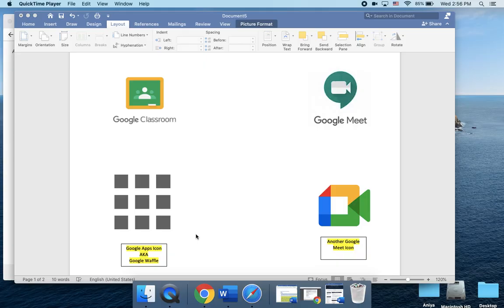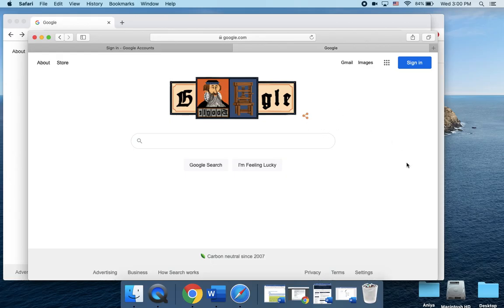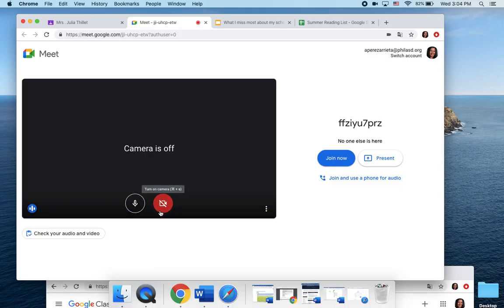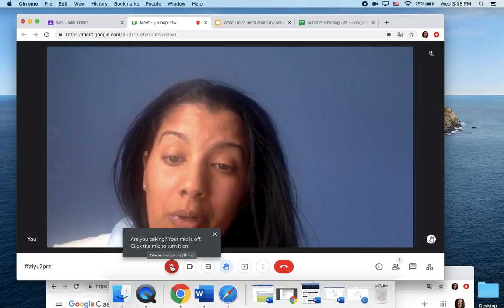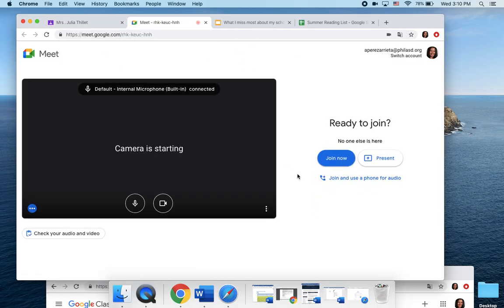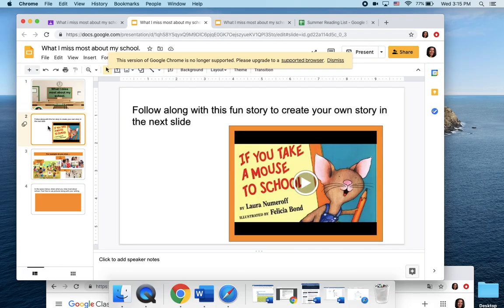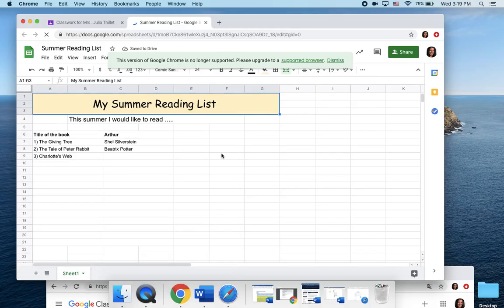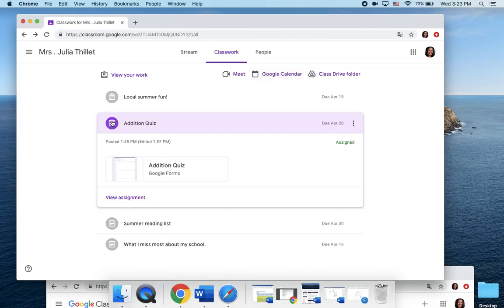VIRTUAL CLASSES 2021 by ANA PEREZ.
ANA PEREZ CLASSES ONLINE VIDEO
PARA ENTENDER LOS PROGRAMAS EN LINEA.
Screen Recording 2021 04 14 at 2 54 52 PM ANA PEREZ.